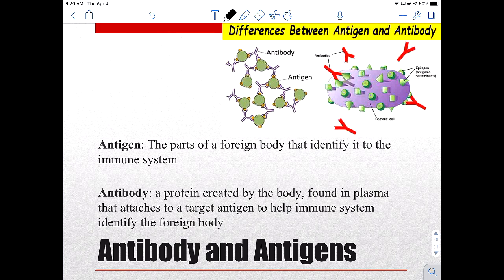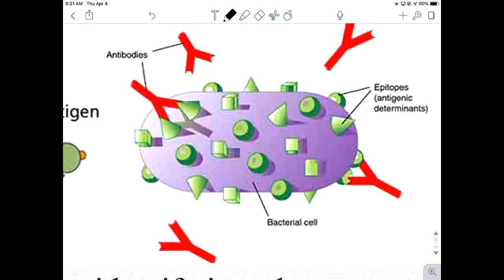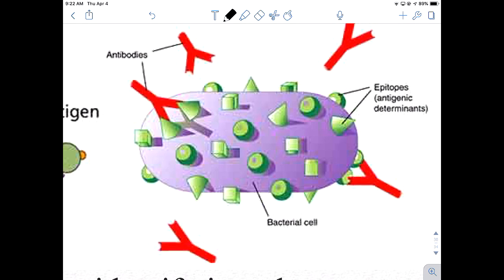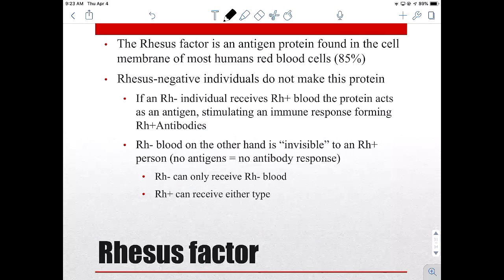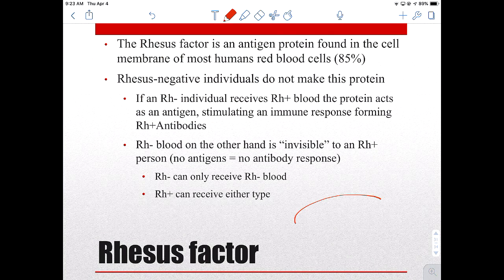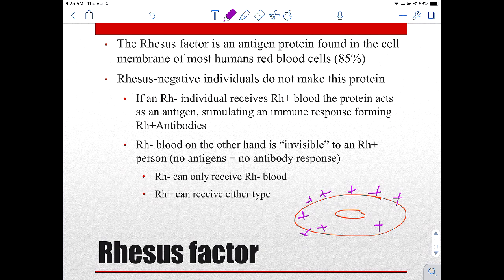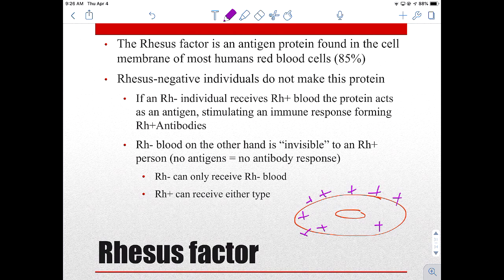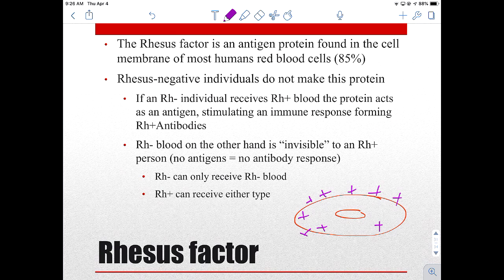April 4 - Rhesus factor